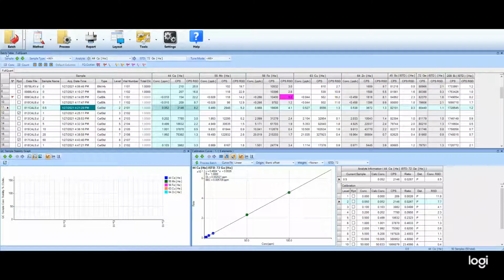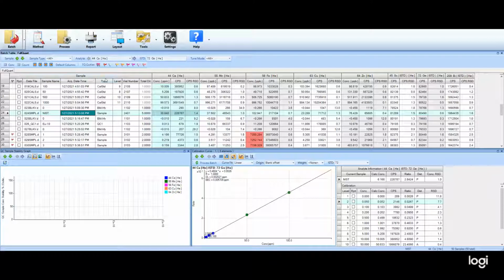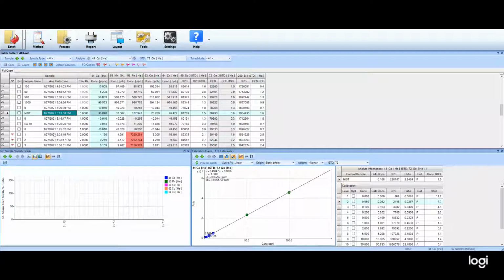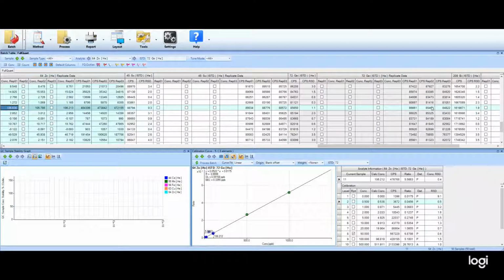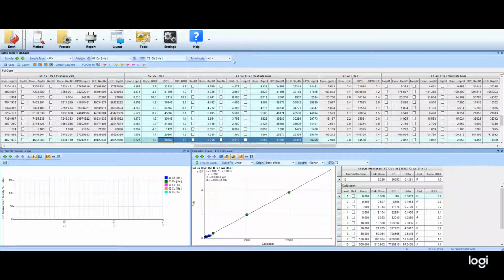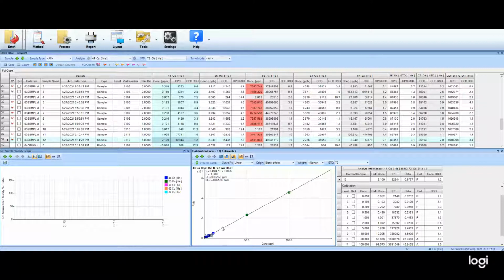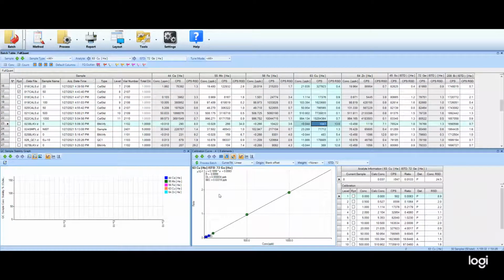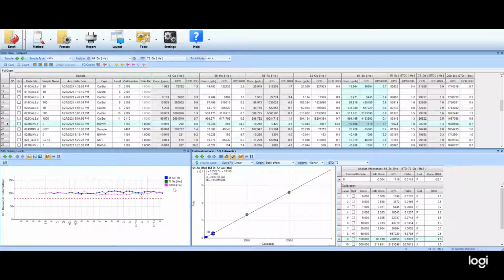MassHunter Basics Part 1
Masshunter basics